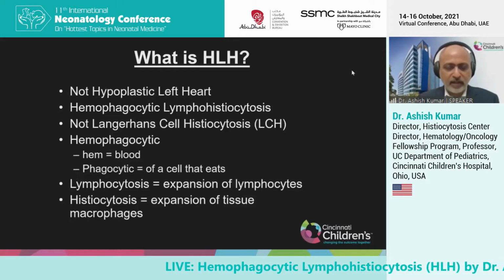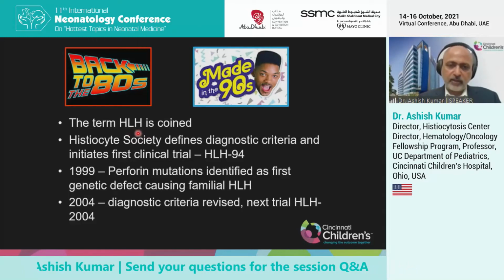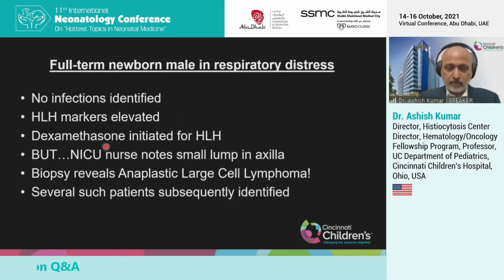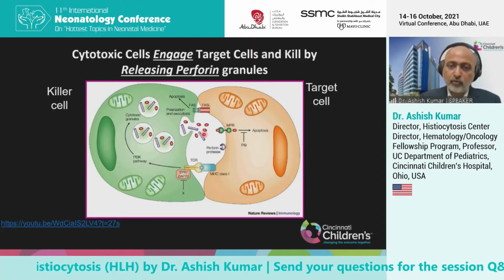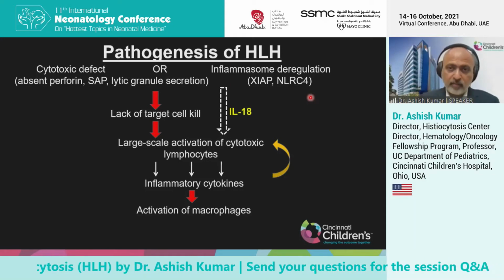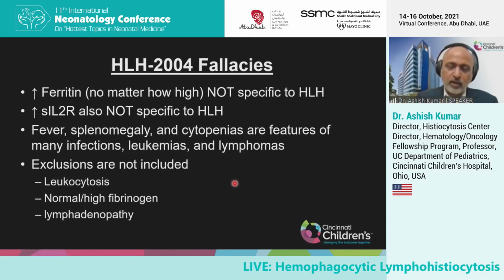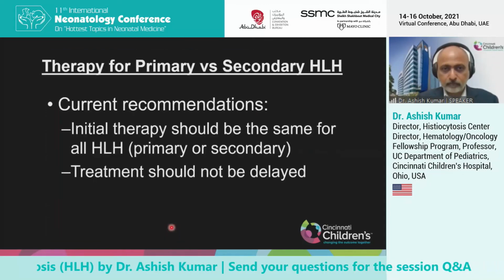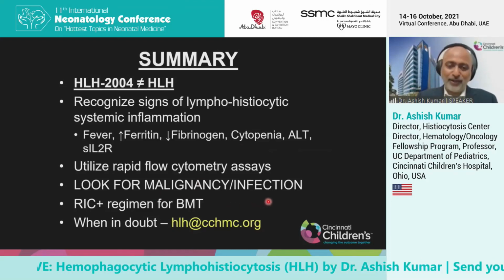Hemophagocytic Lymphohistiocytosis (HLH). Dr. Ashish Kumar, USA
In this video, Dr. Ashish Kumar, Consultant Hematologist, USA discusses the rare but serious disorder, Hemophagocytic Lymphohistiocytosis (HLH). This video is a recording from the 11th annual international conference, Hottest topics in Neonatology was organized online from 14th-16th October 2021. This is the largest neonatal conference in the region, organized annually by Dr Aiman Rahmani and Dr Junaid Khan. My personal thanks to Dr Junaid and team for the kind permission to share the recordings on this channel. Please share.